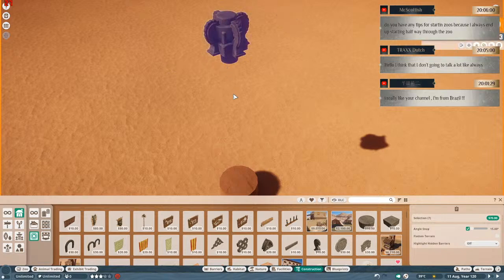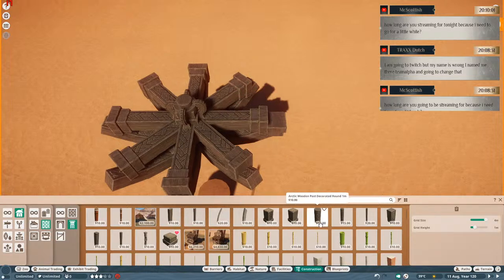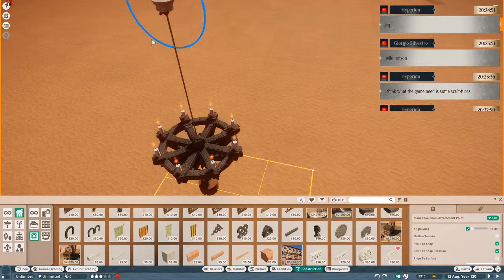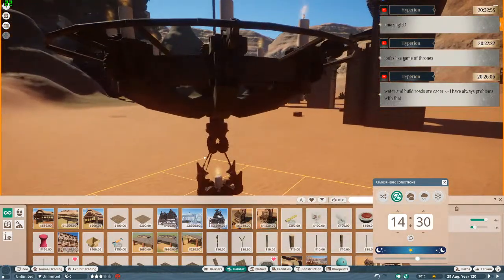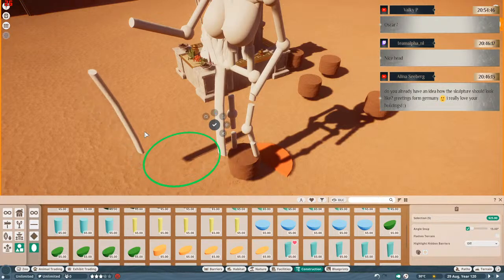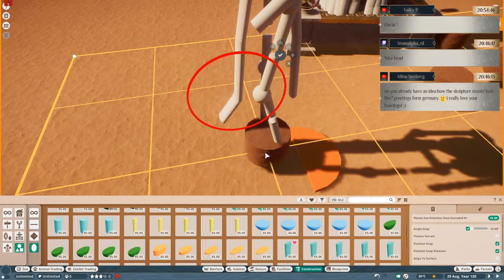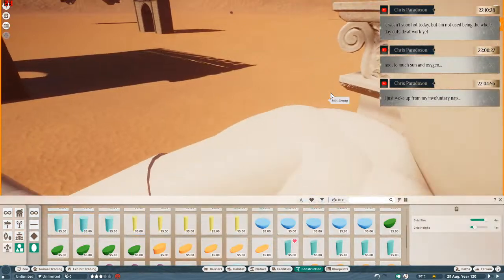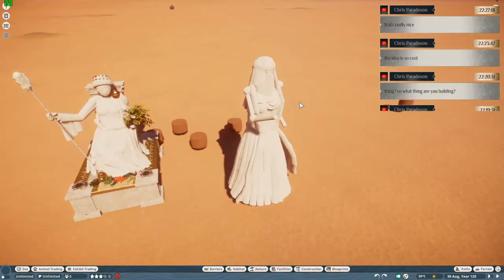Planet zoo | Kayan al-Bashar | Livestream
Poisonblade